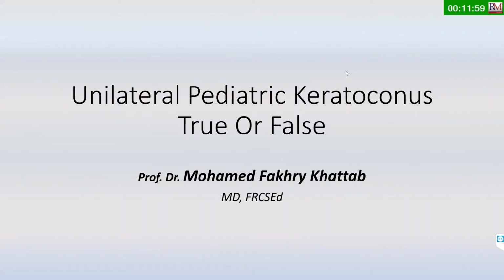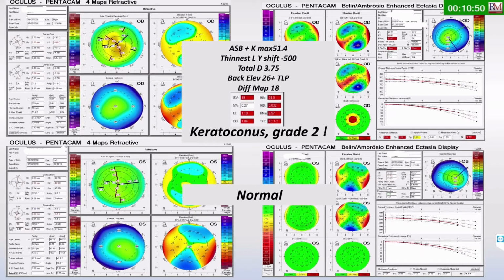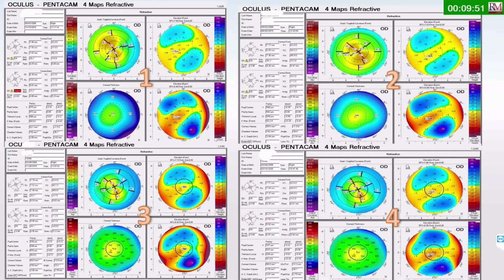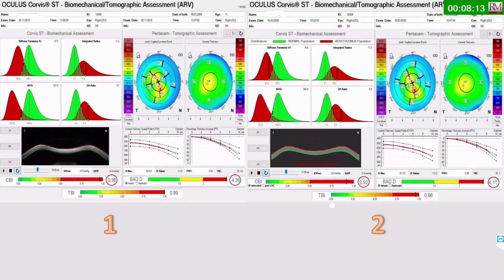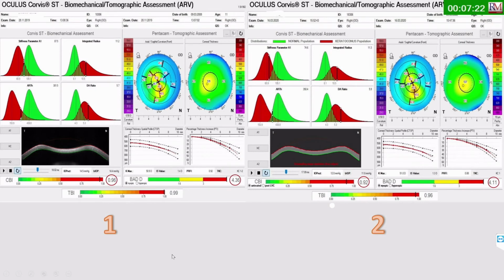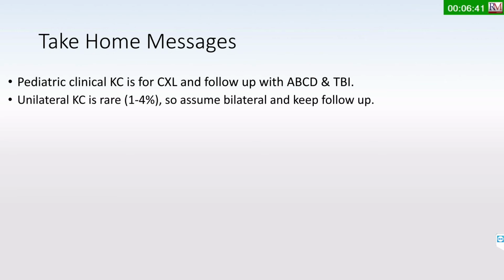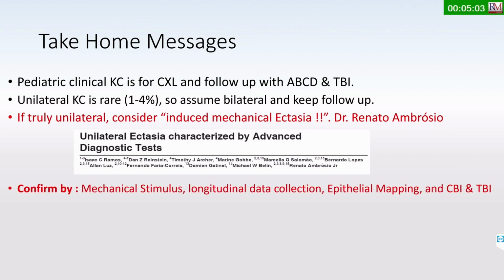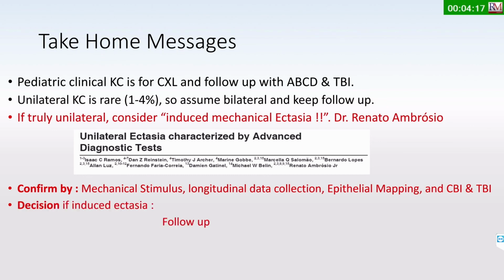Dr. Mohamed Fakhry Khattab :Unilateral Pediatric Keratoconus, True Or False?